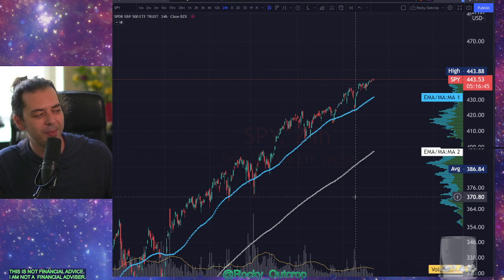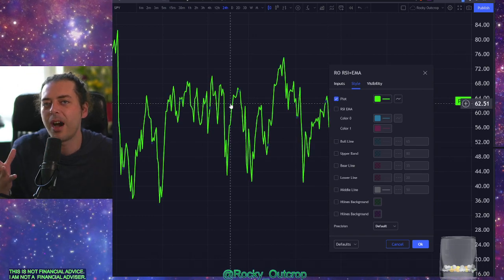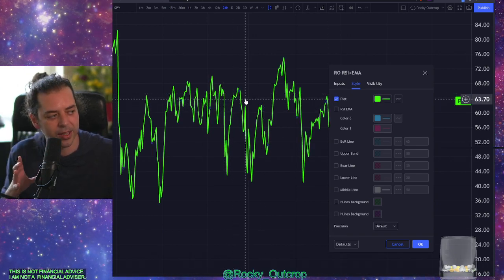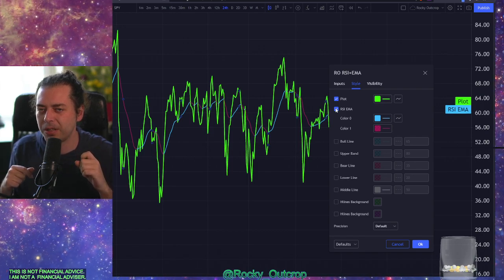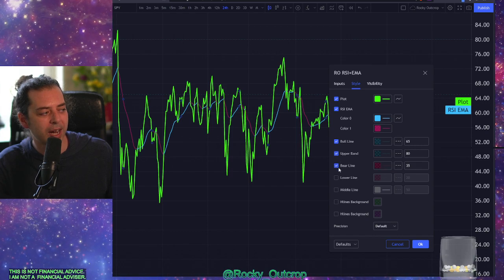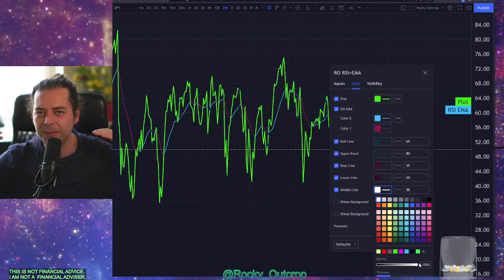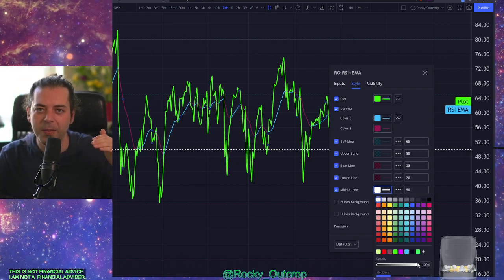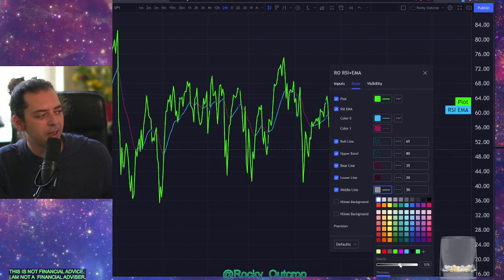Intro to the RSI on the S&P 500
And thank you for your support. It means a lot and really helps spread the word.